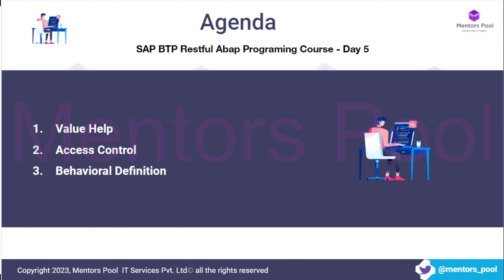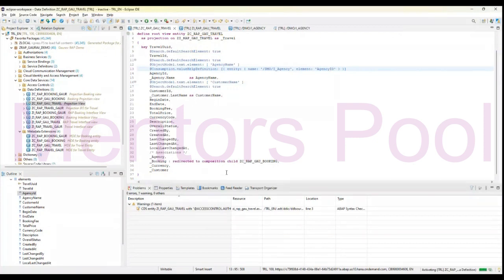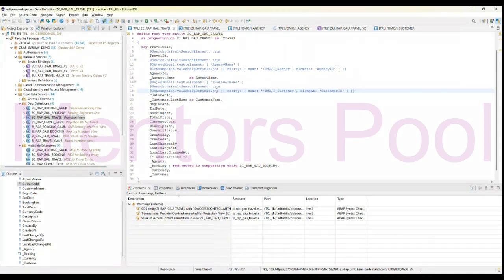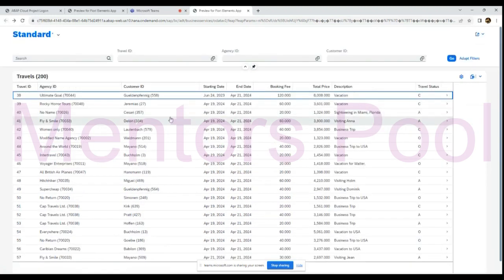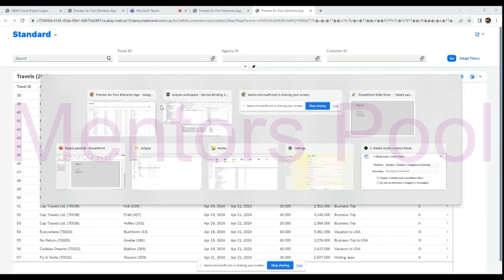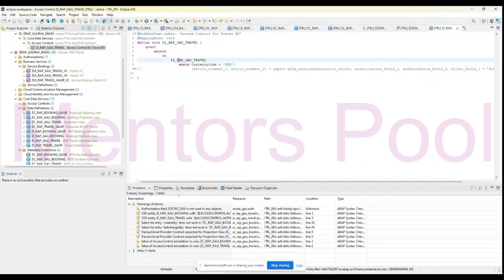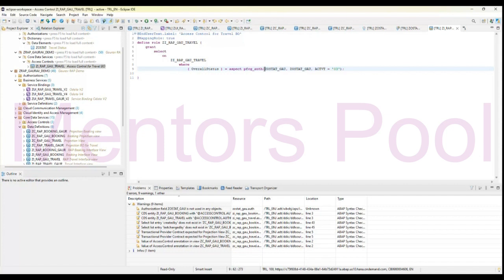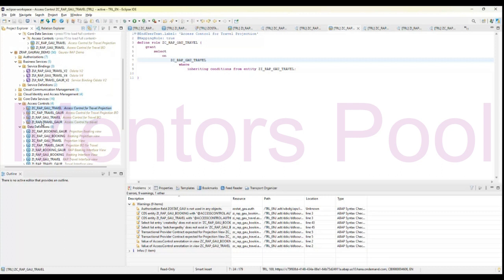ABAP on BTP Training 2025 | RAP Development Tutorial | ABAP RESTful Application Programming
🎓 About This Video – ABAP on BTP with RAP Framework
This hands-on session covers core concepts of ABAP RESTful Application Programming Model (RAP) for cloud-native development on SAP BTP. If you’re aiming to become an SAP BTP Developer or extend S/4HANA Cloud with RAP-based applications, this is a must-watch.

Learn to build secure, scalable ABAP services with real-world use cases in BTP ABAP Environment.

📌 Covered Concepts:

✅ Introduction to ABAP on BTP
✅ What is RAP (RESTful Application Programming Model)?
✅ Value Help Implementation
✅ Access Control (Authorization & Restrictions)
✅ Behavioral Definition (Transactional Flows)
✅ RAP Layers: CDS Views, Metadata Extensibility, Service Bindings
✅ Deployment and Testing of RAP-based Application on BTP

💼 Ideal for:

✔ SAP ABAP Developers upgrading to cloud
✔ On-Prem Developers transitioning to RAP
✔ SAP BTP Beginners aiming to build RESTful apps
✔ SAP Extension Developers (CAP/RAP)
✔ Cloud-Native Developers targeting SAP ecosystem

YouTube Timestamps: ABAP on BTP RAP Development Training

00:00 - Recap of Previous Session Assignments
00:56 - Overview of Progress and Preview Discussion
01:49 - Introduction to Value Helps in RAP
02:45 - Access Control in RAP (DCL Introduction)
03:40 - Creating Value Help CDS for Agency ID
05:46 - Mapping Entity and Element in Value Help
07:54 - Previewing Value Help Results in UI
10:00 - Annotation Breakdown for Value Help
12:37 - Filter Enhancements and Search Options
14:45 - Adding Value Help for Customer ID
16:36 - Debugging Value Help Issues (Case Sensitivity)
17:47 - Beginning Access Control with Authorization Fields
18:41 - Use Case: Varying Authorization Scenarios
20:24 - Instance Control vs Static Control in Access
21:57 - Business Case for Authorization by Status
22:46 - CDS and Value Help Extension for Other Entities
26:10 - Booking ID as Filter & Table-Level Filters
29:39 - Creating Authorization Field (Redo State Example)
31:22 - Creating Authorization Object (SU21/PFCG)
34:27 - Creating Access Control File (DCL)
35:31 - Hardcoding Authorization Values (USD Example)
37:03 - Testing Access Control Behavior (Filter Outcomes)
38:50 - Switching to Dynamic Authorization (Object-Based)
40:21 - Troubleshooting Authorization Issues
41:35 - Realizing Projection View is Missing Access Control
42:40 - How Authorization Works in Public Cloud (GRC/Fiori)
44:13 - Role Assignment Concepts on Cloud
45:53 - Inheriting Access Control in Projection View
47:55 - Validating Access Restriction via Projection DCL
49:38 - Bypassing Authorization with Hardcoded OR Condition
51:04 - Summary of Navigation, Role Assignment & DCL

📘 Popular SAP BTP Courses at Mentors Pool:

1. SAP BTP RAP & CAP Development – 30 Hours
2. SAP BTP Security – 18 Hours
3. SAP Identity Access Governance (IAG) – 33 Hours
4. SAP BTP Administration – 24 Hours
5. SAP BTP Integration Suite – 30 Hours
6. SAP BTP DevOps & CI/CD – 20+ Hours
7. SAP BTP AI and IoT – 16 Hours

abap on btp training 2025, sap rap model tutorial, restful abap programming sap, sap abap cloud development, abap restful application programming model, sap rap access control, value help in rap, behavior definition sap rap, sap btp abap environment, abap on btp value help, sap btp development tutorial, rap cds views, sap rap service binding, sap rap architecture, sap abap cloud security, rap based fiori apps sap